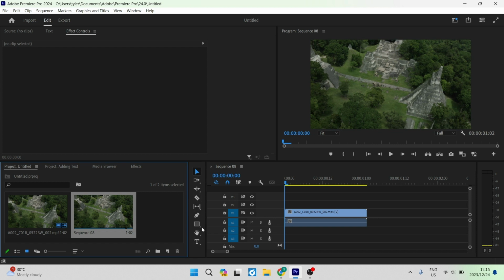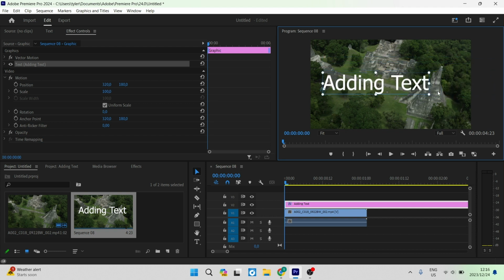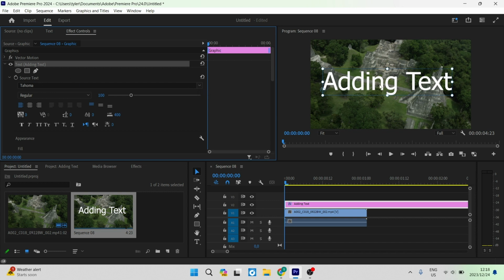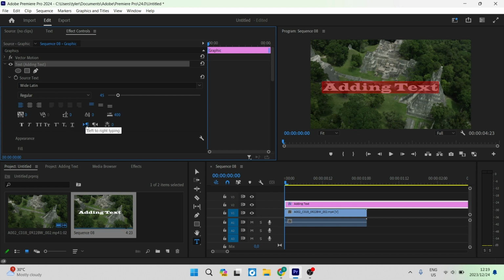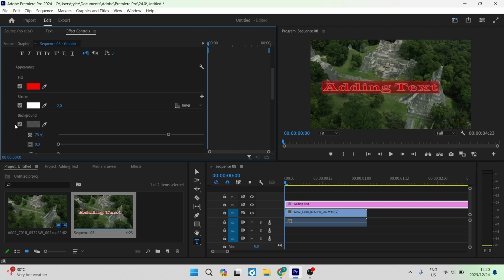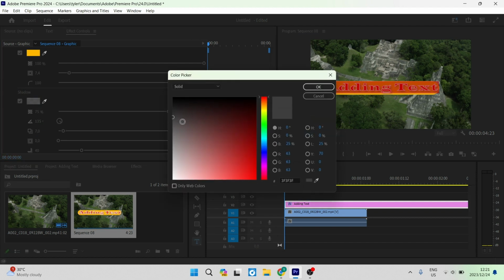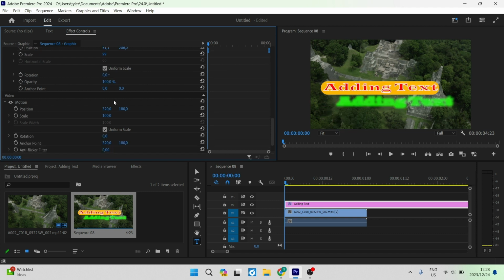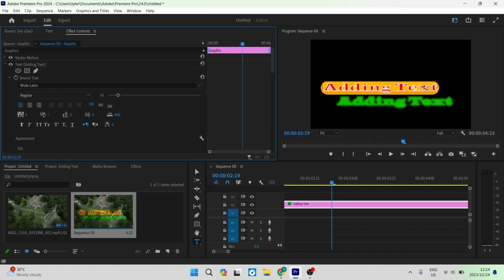How to add Text in Adobe Premiere Pro in 2026 | Adobe Premiere Pro Tutorial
In this video 'How to Add Text in Adobe Premiere Pro,' we'll guide you through the essential steps to seamlessly incorporate text into your video projects.

Adding text is a fundamental skill in video editing, allowing you to convey information, create titles, and enhance the overall narrative of your videos. In this tutorial, we'll explore the user-friendly features of Adobe Premiere Pro that make it easy to add and customize text. Learn how to choose fonts, adjust size and position, animate text, and add stylized effects to make your text stand out. We'll also cover practical tips and techniques to ensure your text complements the visual aesthetics of your video.

Timestamps

Intro – 00:00 – 00:18
Creating a Sequence – 00:19 – 01:54
Adding Text – 01:55 – 03:25
Defining Text Properties – 03:26 – 08:05
Outro – 08:06 – 08:22